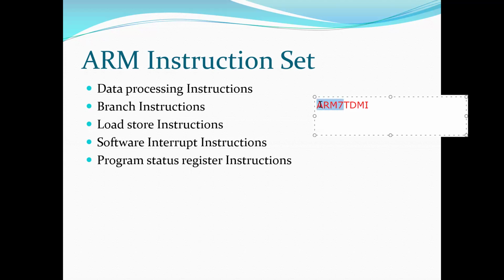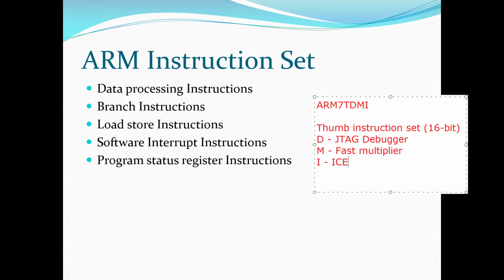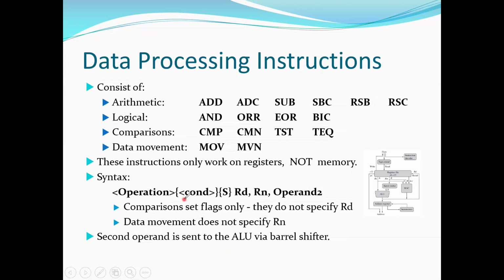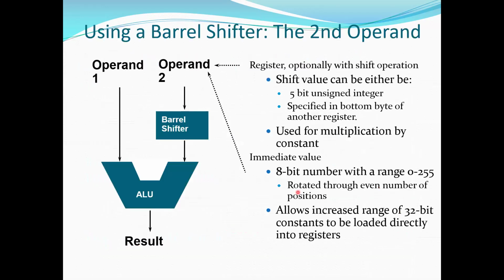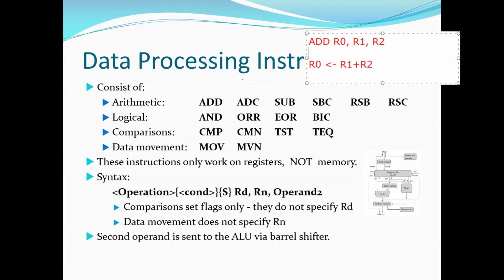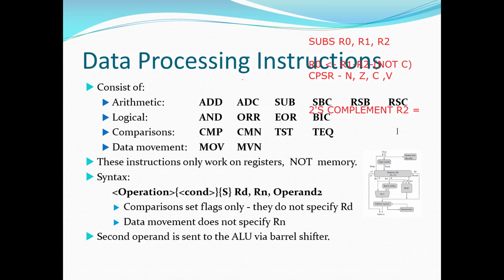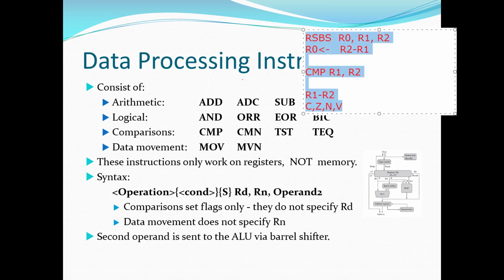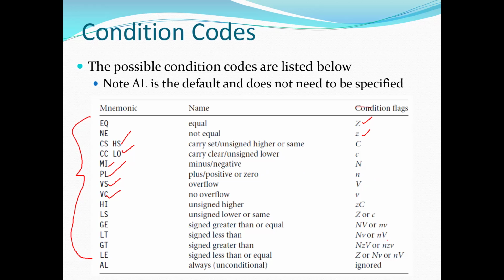Intro to ARM7 Instruction set